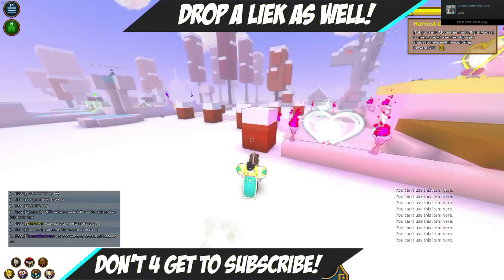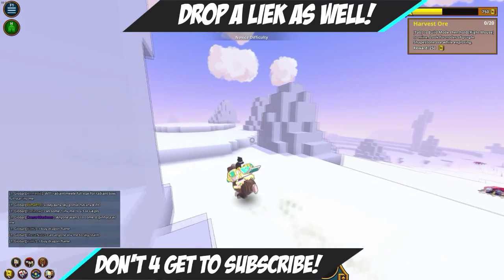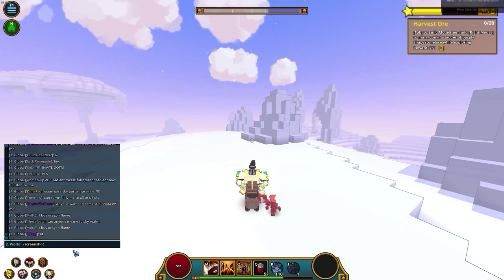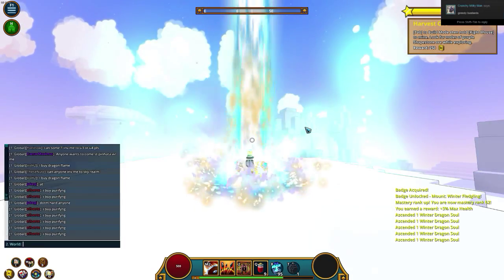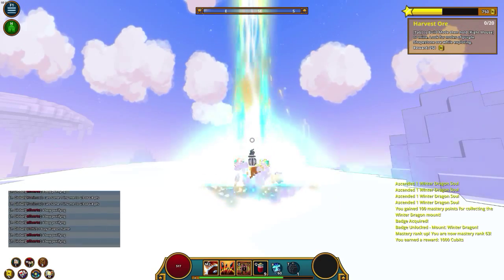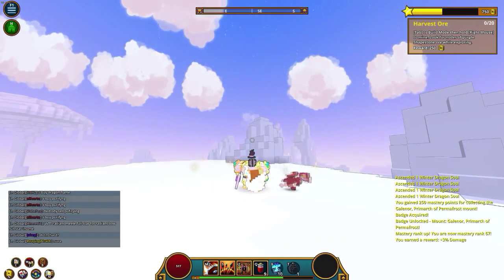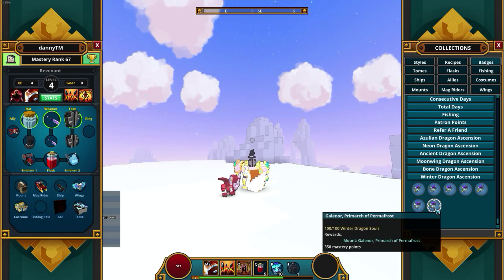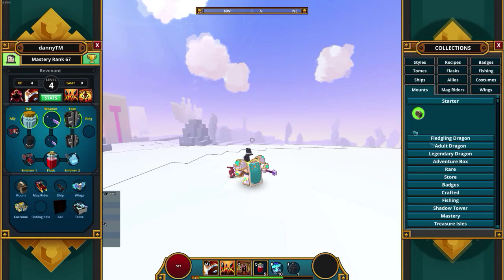Trove: WHAT ITS LIKE TO USE 100 WINTER DRAGON SOULS! AND DRAGON PREVIEW!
AND

Thanks! Pce.